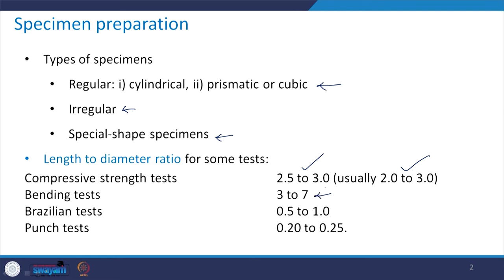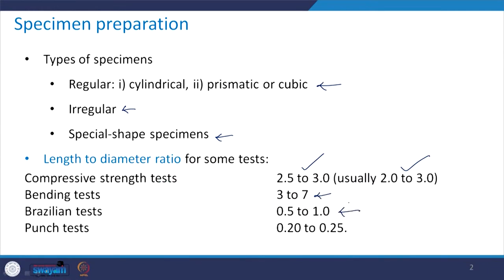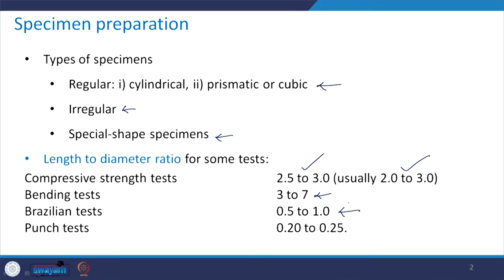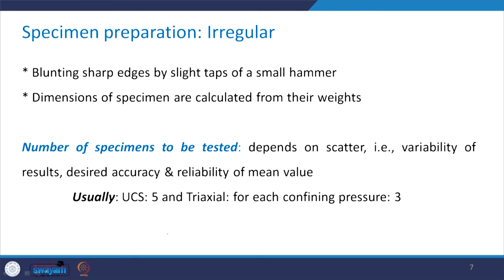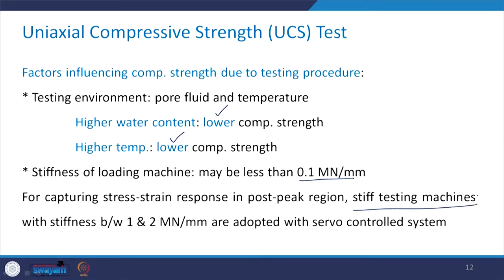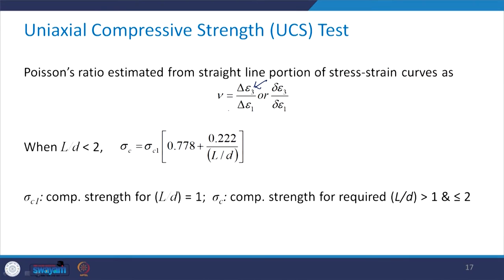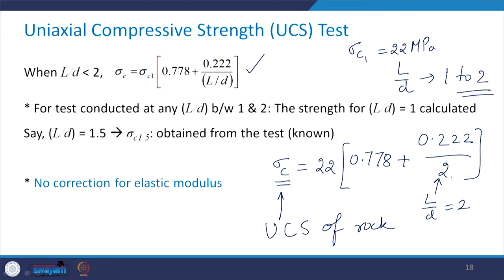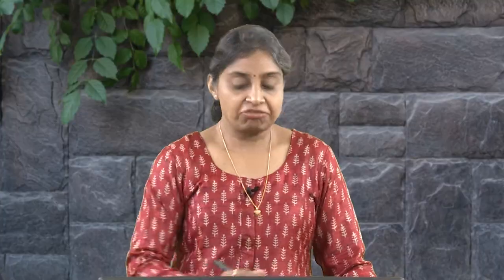Lecture 11: Laboratory testing of Rocks- Preparations & UCS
Sample preparation, uniaxial compressive strength test, length by diameter ratio.